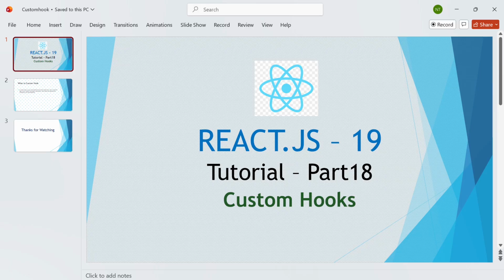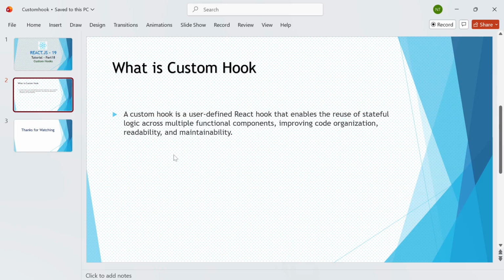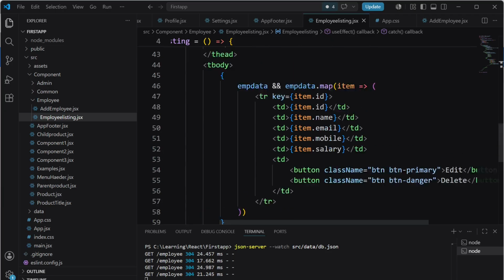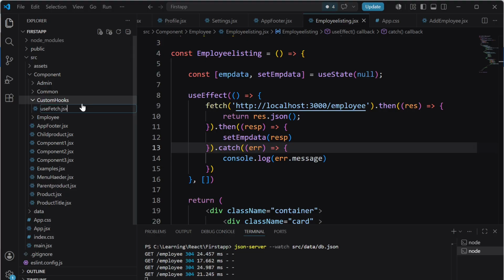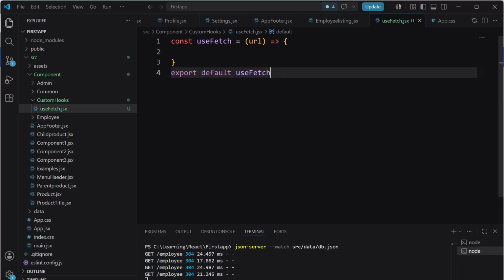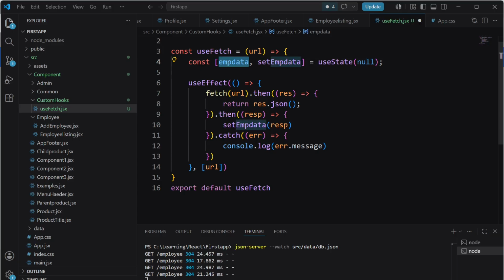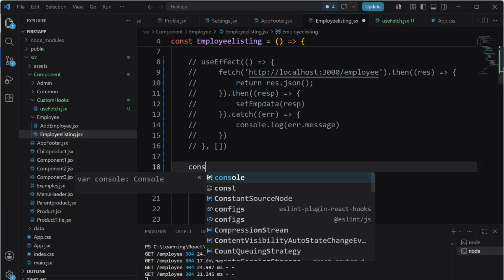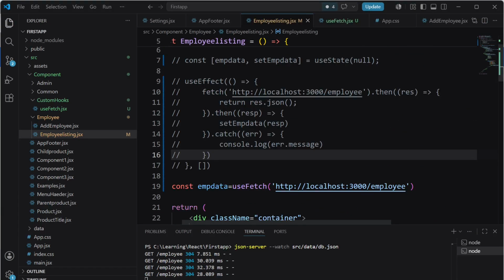React Custom Hooks Explained in Just 4 Minutes ⚛️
This video covers how to create custom hook and optimize the code